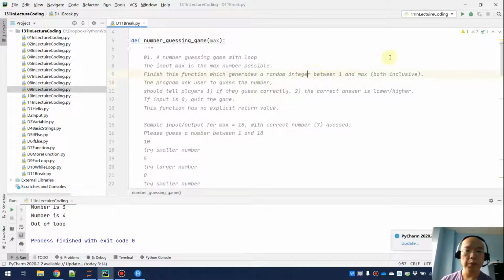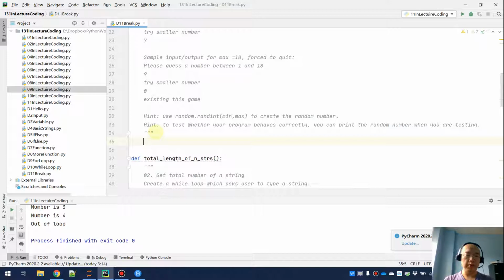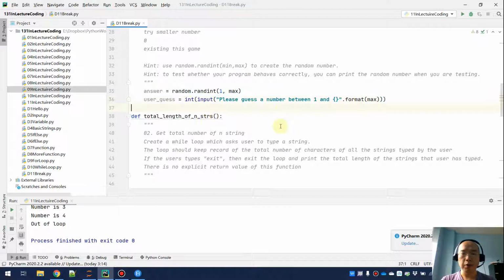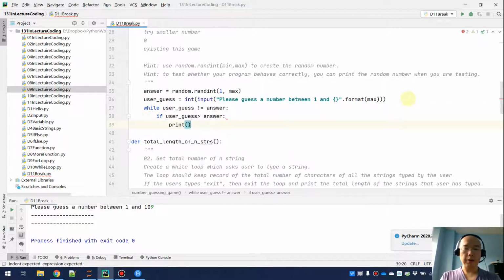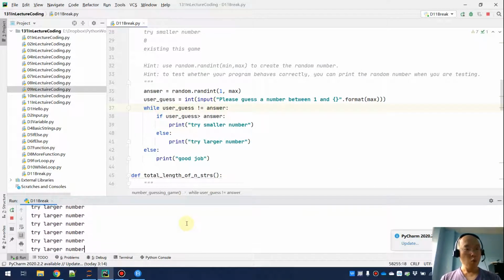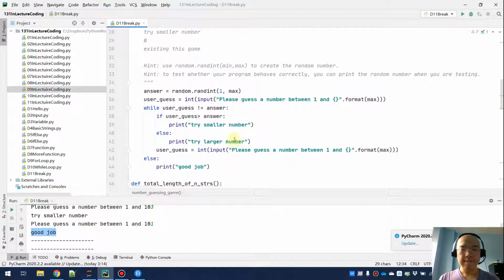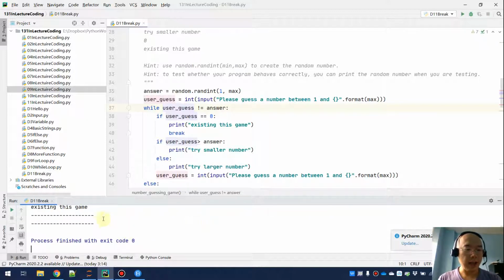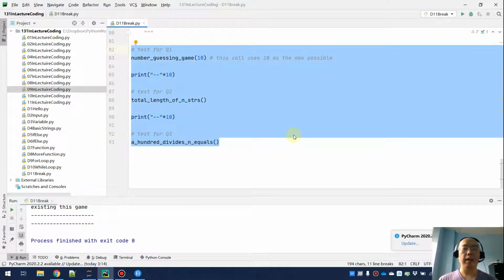11-4 Day 11 exercise